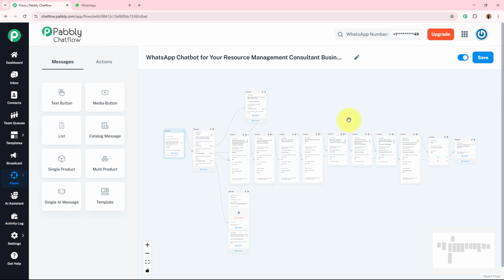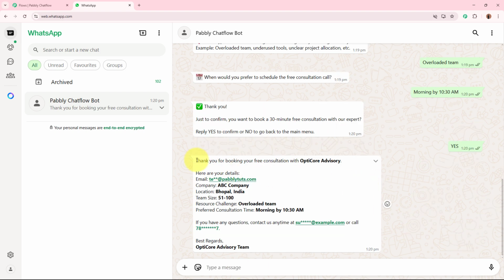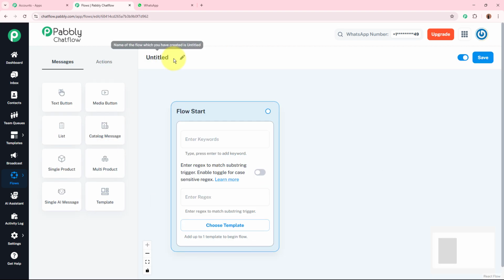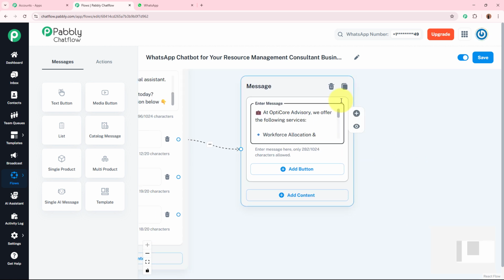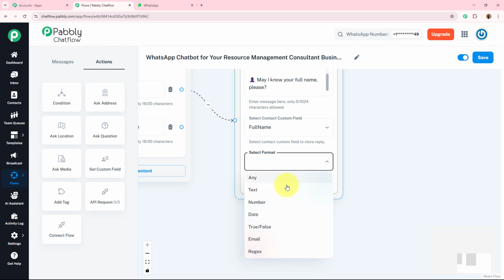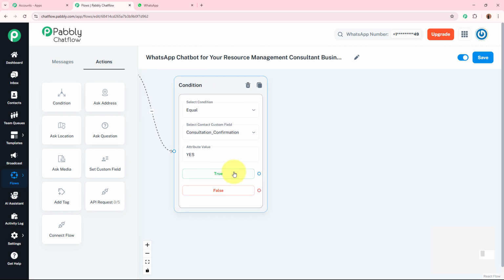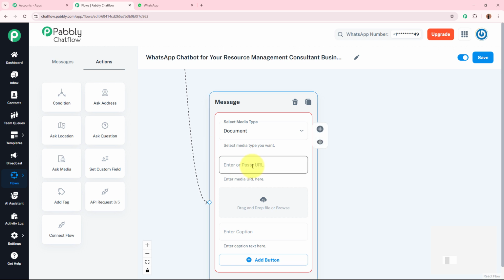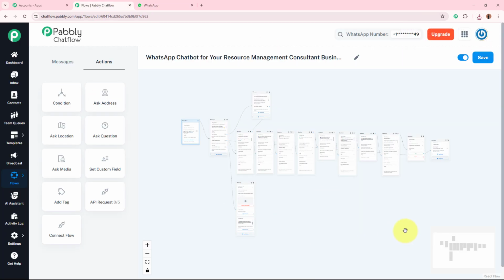How to Create a WhatsApp Chatbot for Your Resource Management Consultant Business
🎯 Use Case:

Clients always ask for quick advice or resource allocation strategies. A chatbot can share service details, success stories, and let them book consulting calls instantly.

Looking to streamline your resource management consulting with a smart WhatsApp chatbot? With Pabbly Chatflow, you can automate communications and elevate your client interactions effortlessly! 🌟 In this tutorial, you’ll learn how to:

✅ Create a dedicated WhatsApp chatbot tailored to your resource management consulting needs
✅ Set up automated responses for client inquiries and project updates
✅ Customize your chatbot using an easy drag-and-drop interface—no coding needed!
✅ Integrate your chatbot with various tools for enhanced functionality
✅ Monitor chatbot performance through insightful analytics

Having a WhatsApp chatbot can transform your consultancy, improve efficiency, and keep clients informed like never before. 📊